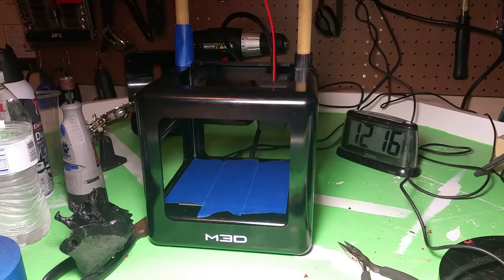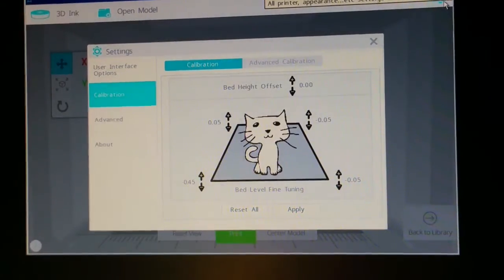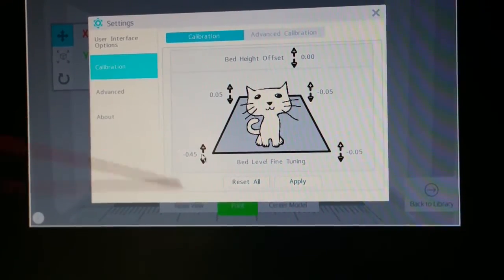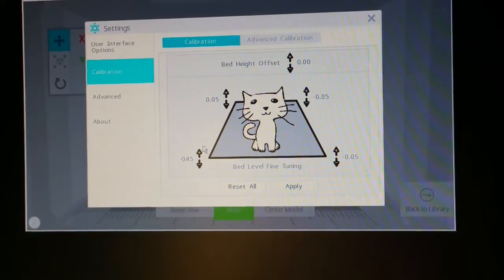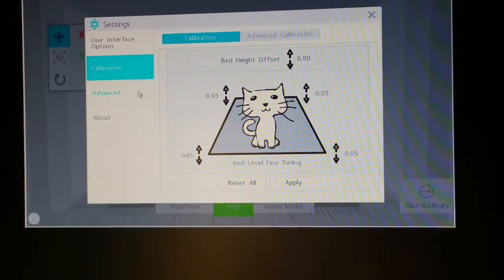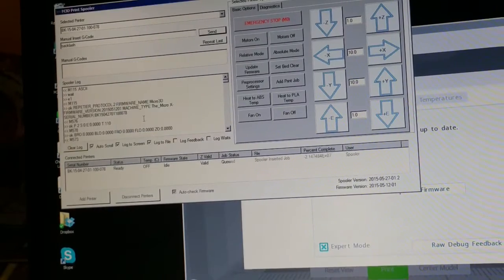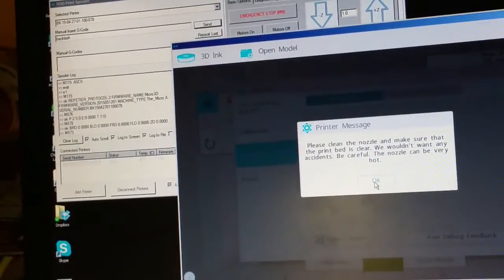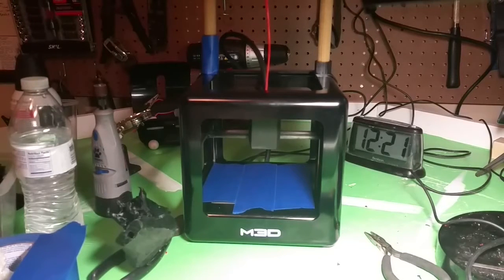M3D Micro Printer - Update #13 Solved: Prints shifting to the right and current projects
If you're having problems with the M3D and your prints are shifting while printing I've figured out what the problem is.

Click here to sign up for Dropbox.  We both get 500MB extra space